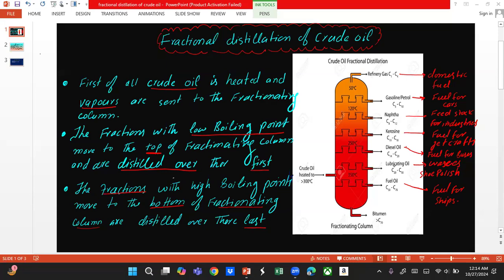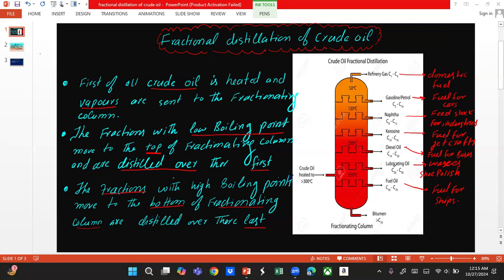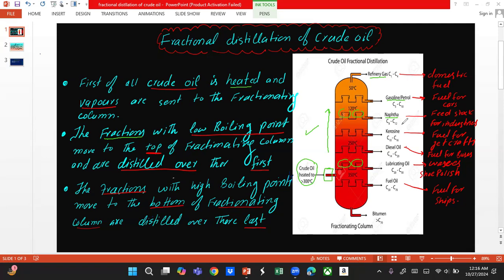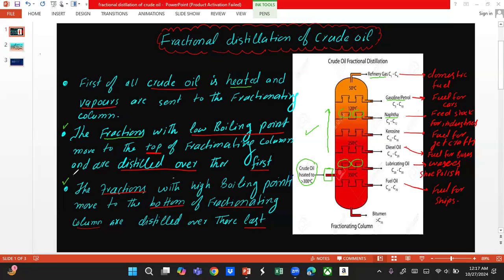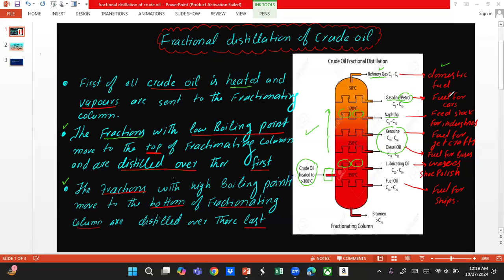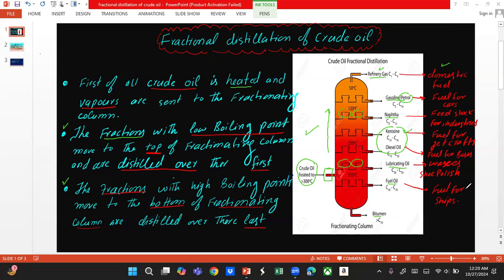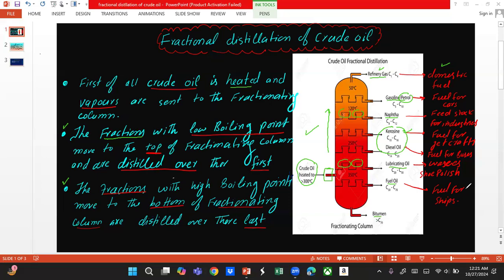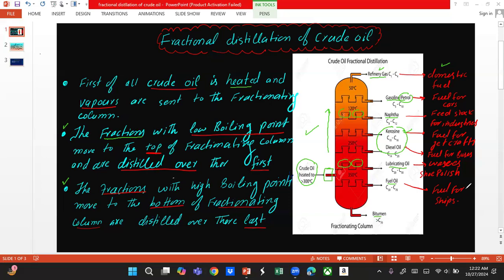fractionaldistillationofcrudeoil@スカッと子猫ちゃん-c1n